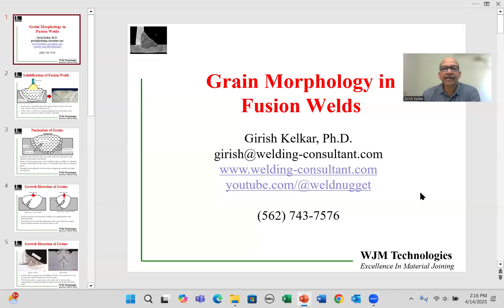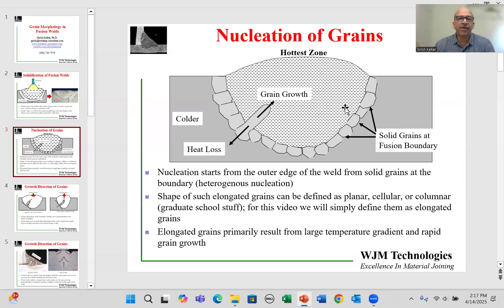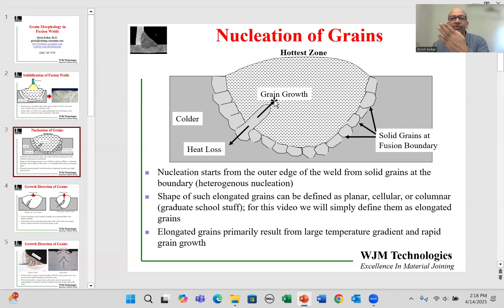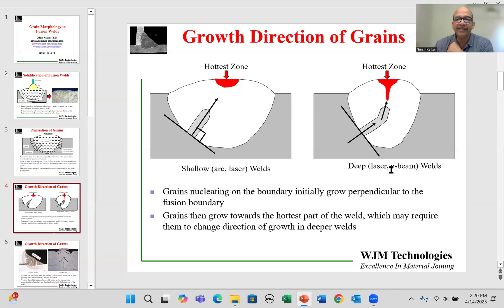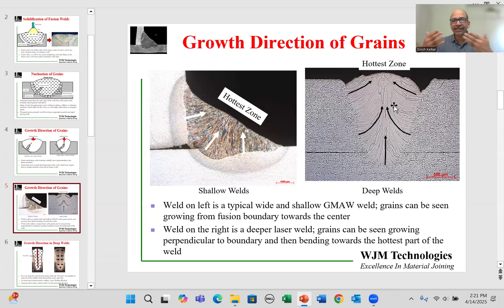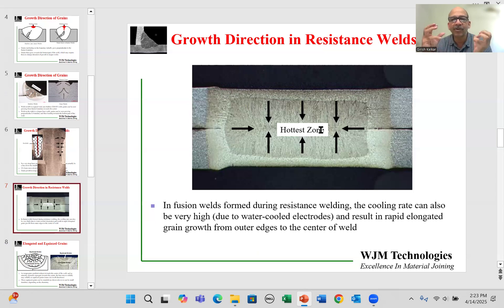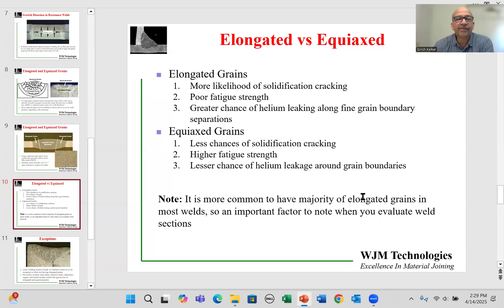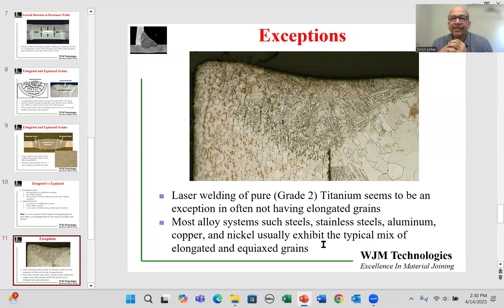Grain Morphology in Fusion Welds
Grain size and shape in fusion welds is determined by many factors including cooling rate, shape of fusion zone, and weld chemistry.  Grains typically will start growing from the outer edges of the weld and grow inwards as elongated grains to start.  In some welds, these elongated grains can extend all the way.  However, in welds that have a larger fusion zone size and thus have slower cooling at the center, the grains may then change to equiaxed shape.  Most welds will be a mix of both in certain ratio.